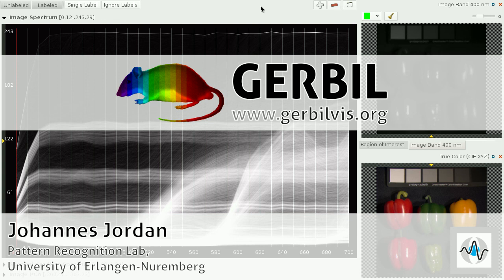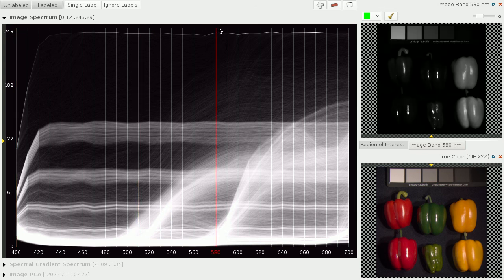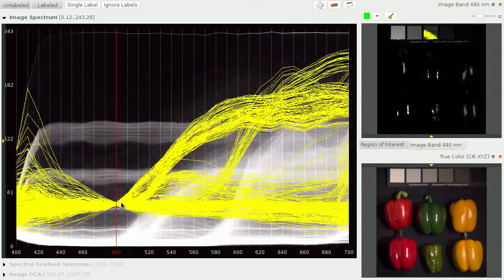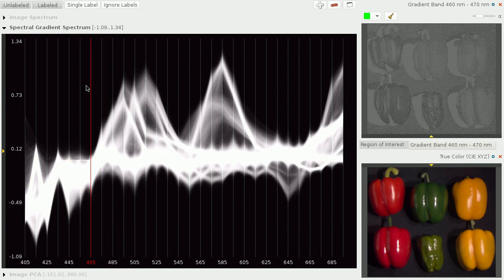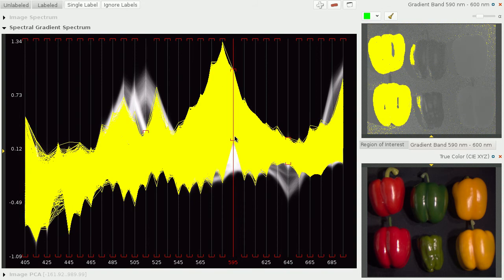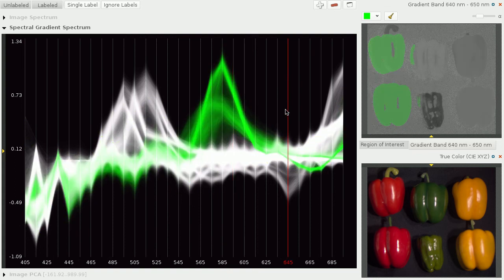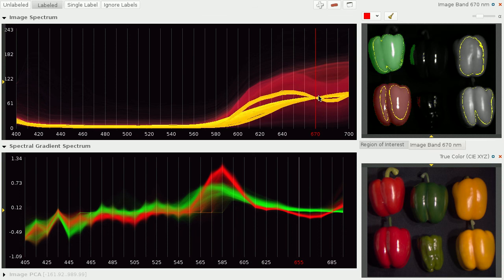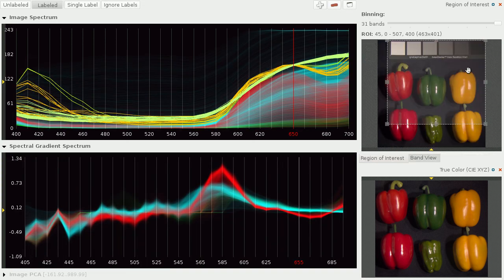Gerbil Interactive Multispectral Analysis Introduction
A short introduction into the GUI functionality for interactive inspection of multispectral and hyperspectral images in the "Gerbil" visualization and analysis framework.